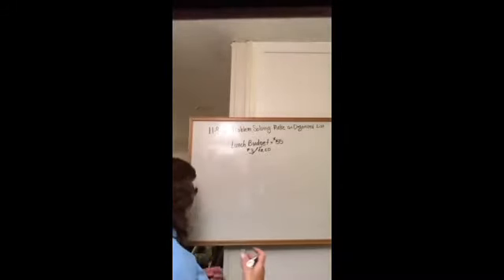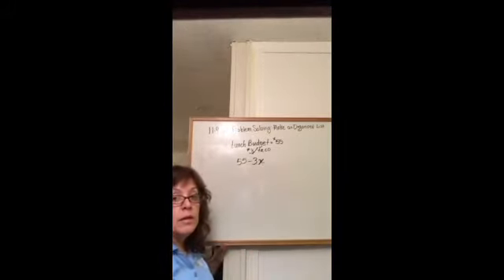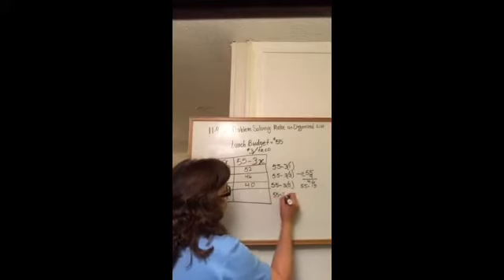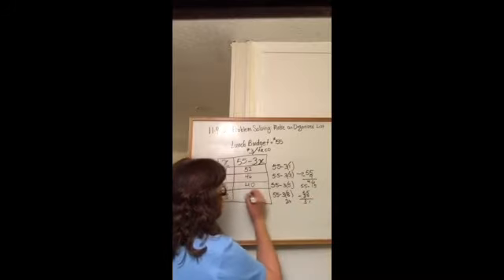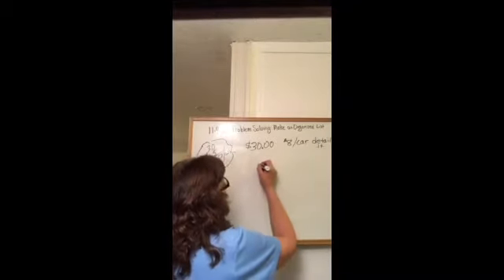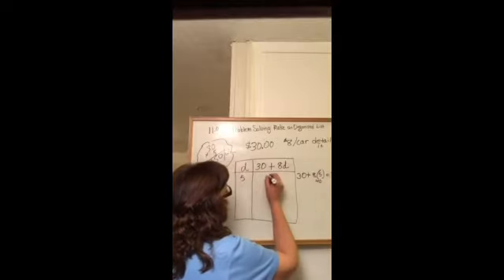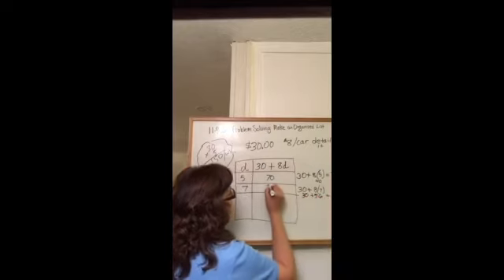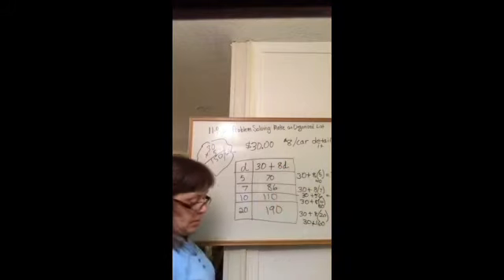Miss Velasco Del Rosa Problem Solving: Make an Organized List 11-9-16